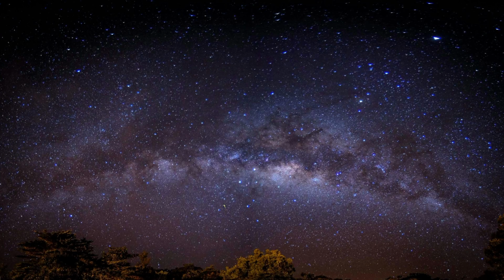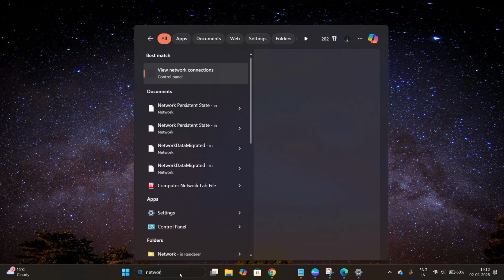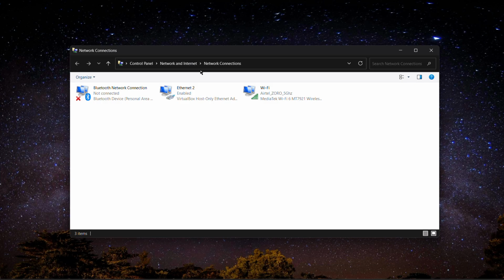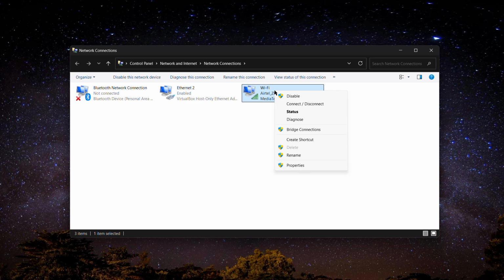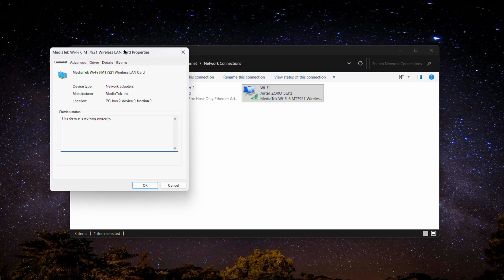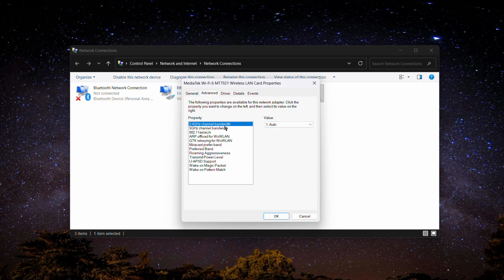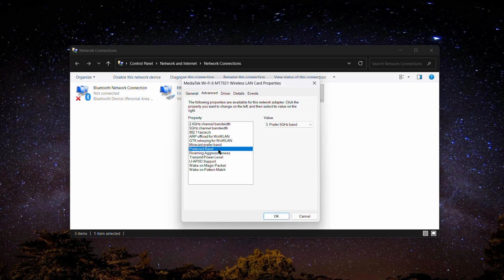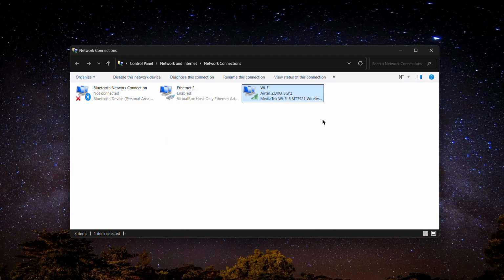How to Fix Packet Loss, Choke & Lag in Fortnite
Stop the stuttering and secure the win! In this 2026 updated tutorial, I show you how to fix packet loss, choke, and lag in Fortnite on Windows 11. If your game feels "floaty" or your character is teleporting following the January 13, 2026 cumulative update (KB5074109), I’ll walk you through the network optimizations and the new 2026 Network Integrity handshake to stabilize your connection.

With the January 2026 Secure-by-Default update, Windows 11 has introduced "Traffic Isolation" for high-bandwidth apps. I’ll show you how to navigate the biometric Identity Check to authorize "High-Priority Network Handshaking," ensuring Fortnite’s data packets aren't throttled by system-level background security scans.

In this video, we cover:

Enabling Net Debug Stats: How to go to Settings / Game UI and toggle "Net Debug Stats" to On. I show you how to read the 2026 HUD to tell the difference between "Yellow" (Lag) and "Red" (Packet Loss) indicators.

The KB5074109 Network Fix: We tackle the "Bufferbloat" issues caused by the mid-January update. I show you how to verify your build and ensure the January 17 Emergency Patch (KB5078127) is installed to fix the "Packet Hang" bug.

The 2026 "Identity Check" Authorization: A walkthrough of the new biometric prompt. I show you how to use Windows Hello to authorize "Low-Latency Network Access," a mandatory security step in 2026 to bypass the Windows 11 firewall for gaming traffic.

DNS & IPv6 Optimization: How to switch to Google DNS (8.8.8.8) or Cloudflare (1.1.1.1). I show you why disabling IPv6 in your adapter settings can fix the 2026 "Desync" glitch where your character stops moving mid-sprint.

Ethernet vs. Powerline Adapters: I explain why WiFi is the #1 cause of packet loss and show you how to set up a cheap Powerline Adapter if you can't run a 50-foot Ethernet cable through your house.

Network Integrity Verification: How to check for the green shield icon in your Network settings. This confirms that your connection path is verified by the latest 2026 security scan and is optimized for the Liquid Glass interface.

[Image showing the Fortnite 'Network' settings; the 'Net Debug Stats' is enabled, a green 'Network Integrity Verified' badge is active, and the 2026 'Identity Check' prompt is in the foreground]

Eliminating lag is the fastest way to improve your gameplay and climb the ranks in 2026.

Fortnite, How to Fix Packet Loss Fortnite 2026, Stop Fortnite Lag Windows 11, KB5074109 Network Bug, MS Teams Style Guide, Fortnite Choke Fix 2026, Apple Secure-by-Default Update, Best DNS for Gaming 2026, Fortnite Net Debug Stats Tutorial, Windows 11 Identity Check, Tech Support Gaming, Fix Fortnite Desync Error, Liquid Glass UI, Network Integrity Scan